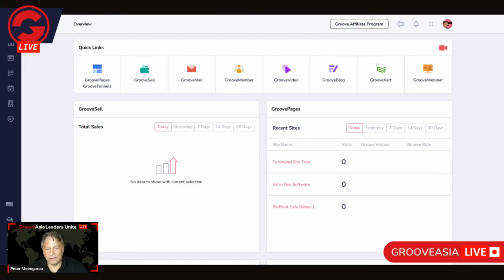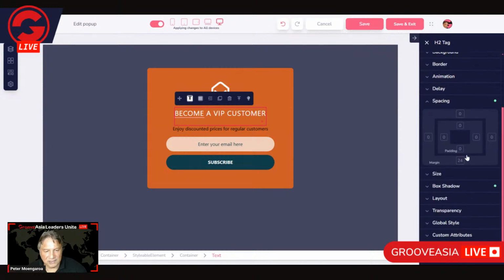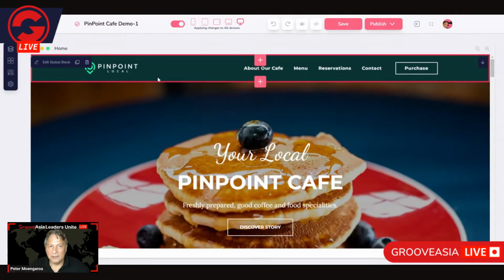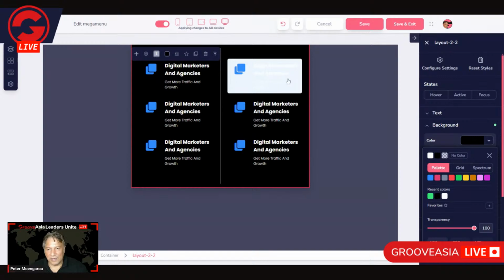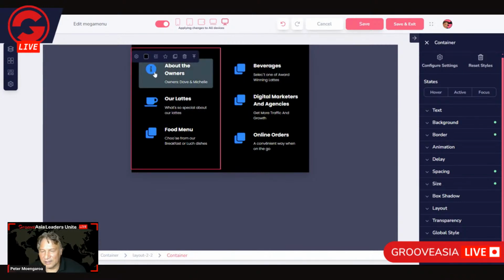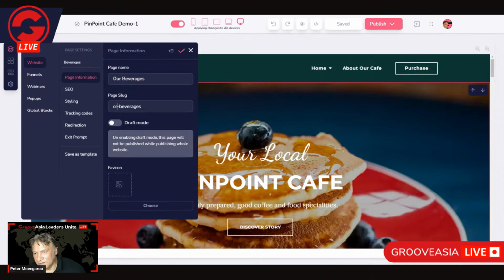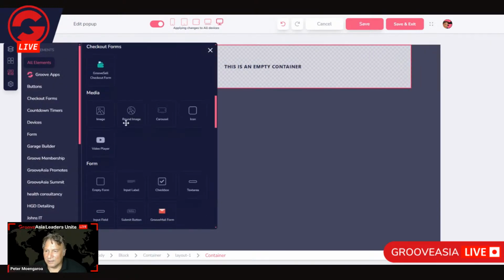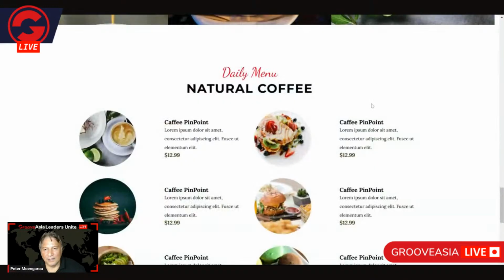Groove Deep Dive - GroovePages Assets & Configuration Settings Pt.2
GROOVEASIA RESOURCES